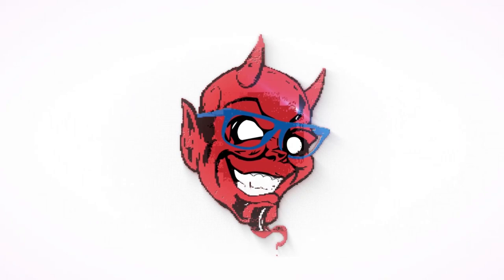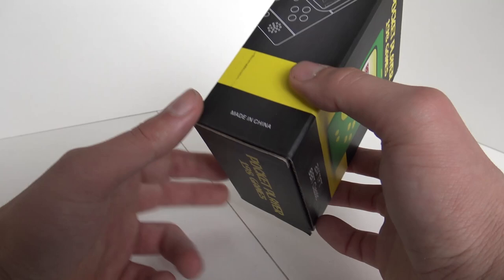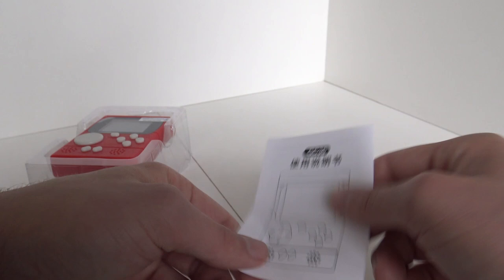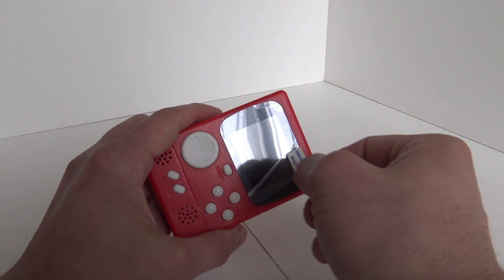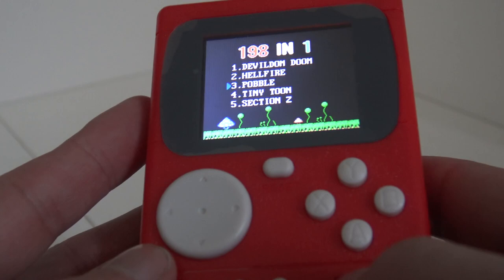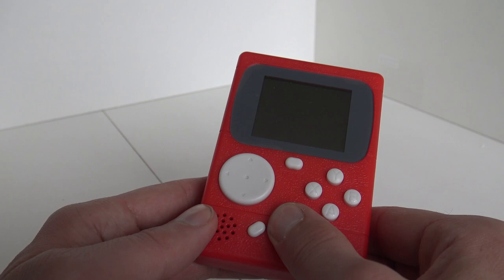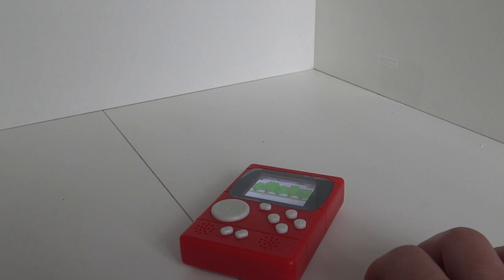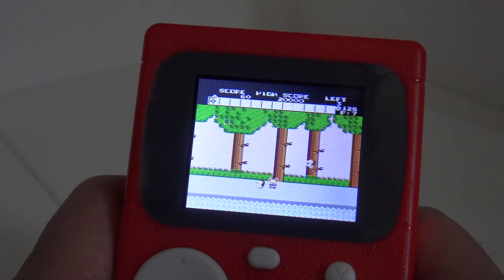The New Cheap Retro Game Handheld Systems Are Here !!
New Brand and Model 'Retro Game' are releasing new hardware.
This video we take a closer look at the Handheld of this brand.

Where to find China Retro Products ?